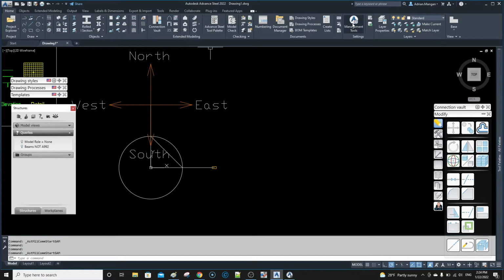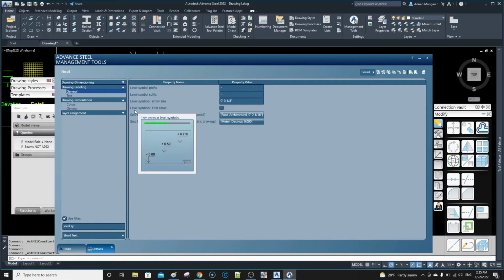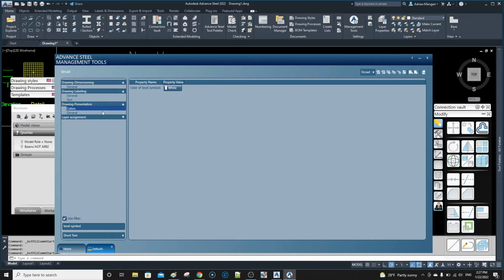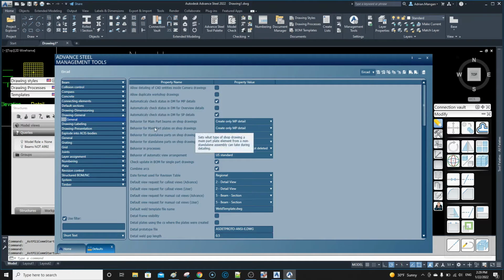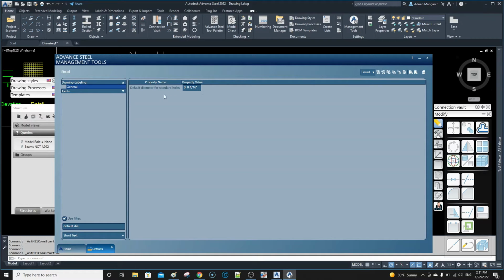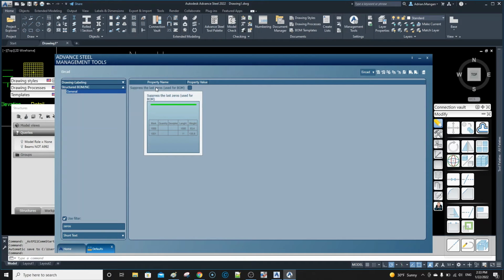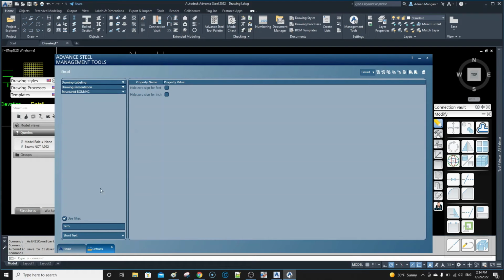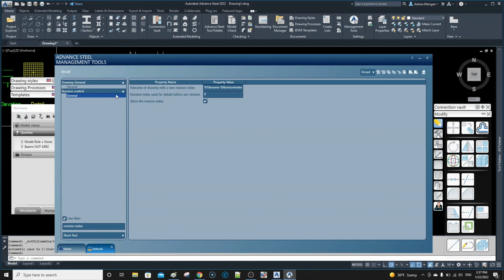ADVANCE STEEL - THE BASICS: "10. DEFAULTS"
New ADVANCE STEEL series cover the basics of certain important elements of successfully using the software, series will be at least 30 parts long so please like and subscribe if you would like to see more of this series of videos. The series will continue in AS2022 fresh install.